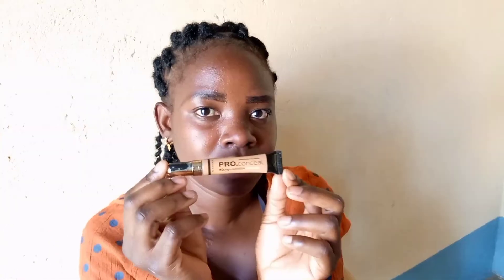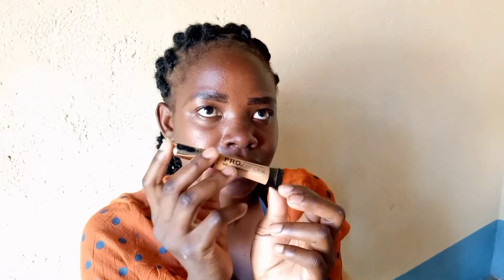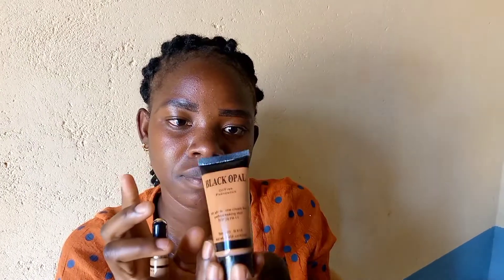eyebrows shaping with Amor🥳🥳